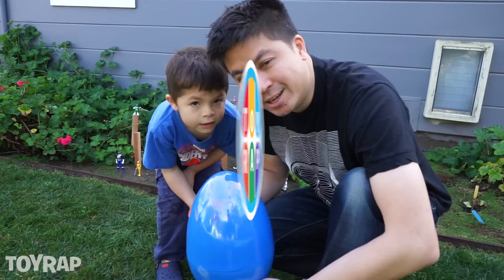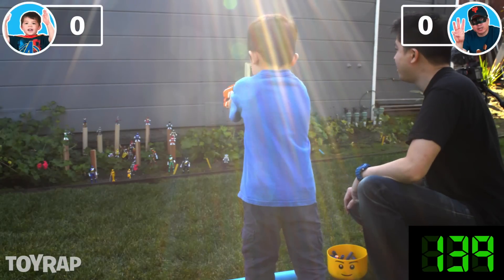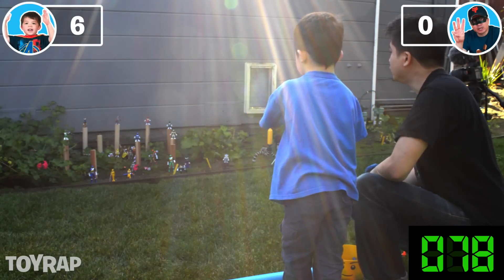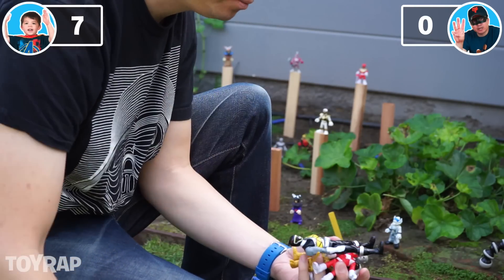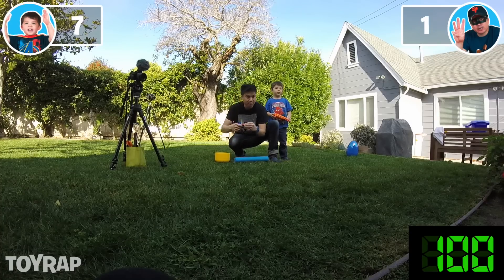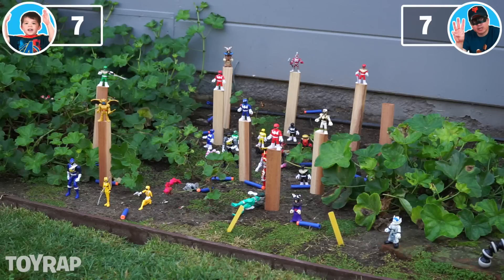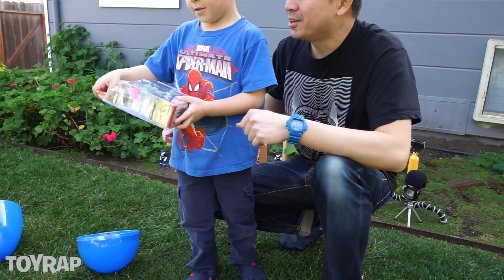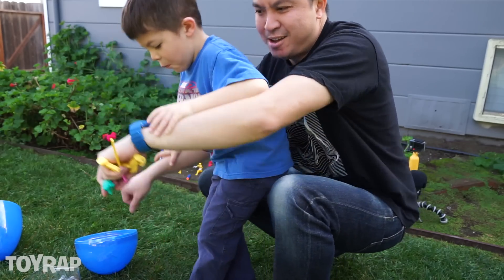Nerf Battle 2: Power Rangers Toys -OPERATION GARDEN- Power Rangers Dino Super Charge Surprise Egg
Kids, we are at it again with a Power Rangers Nerf Battle Takedown! It's a Nerf War! Operation Garden. Whoever knocks down the most Power Rangers figures in 144 seconds wins the Power Rangers Dino Super Charge Giant Surprise Egg.

★ More Power Rangers and Surprise Egg Videos ★

Dino Charge Power Rangers Toys Giant Surprise Egg: Red Ranger Zord Megaforce Morpher Comic by ToyRap

ROBO KNIGHT Giant Surprise Egg w Imaginext Power Rangers Toys Megazord and Megaforce Sword by ToyRap

White Power Ranger Toys Giant Surprise Egg with Imaginext Power Rangers Command Center HQ by ToyRap

Power Rangers Toys ft Play Doh Power Rangers Giant Surprise Egg & Kinder Joy Surprise Eggs by ToyRap

★ About ToyRap ★

ToyRap is a kid-friendly, action-packed family fun toy channel! Andrew Dozo, his son ToyRap Benjamin and a colorful cast of puppets bring a world of toys to life through imaginative and educational play.  Explore and laugh with us as we reveal giant play-doh surprise eggs, battle superheroes like Batman, Avengers, Power Rangers, and Ninja Turtles, race Hot Wheels and Disney Cars like Lightning McQueen and Mater and sing along with toddler friendly music. We hope you also enjoy our original video series Lego Landslide Challenge, Gashapon Vending Machine Surprise Toys, and our newest, Between 3 Lego Heads.

★ Follow Us ★